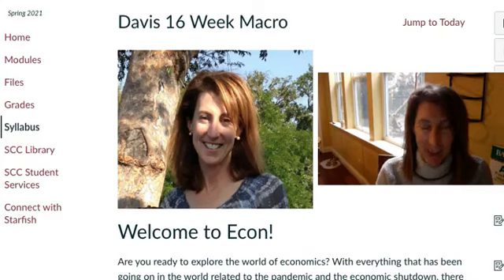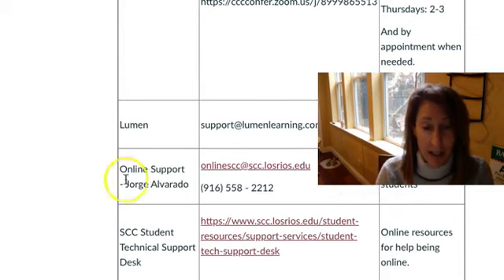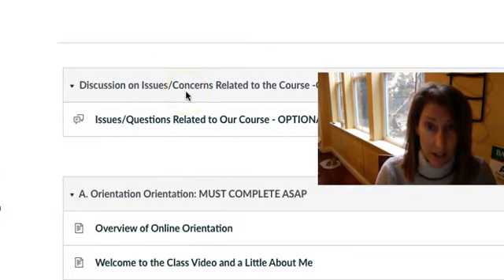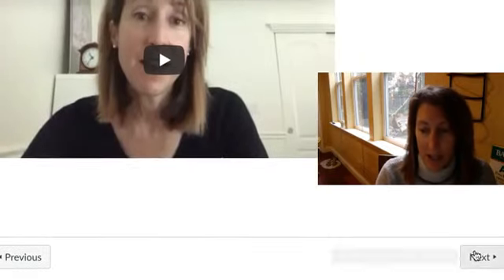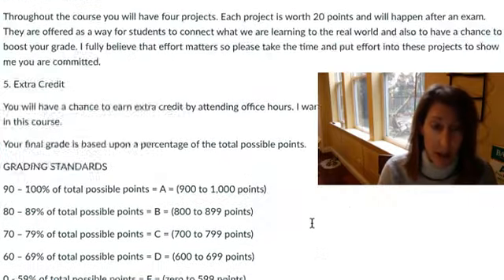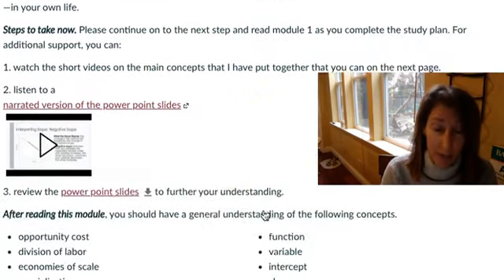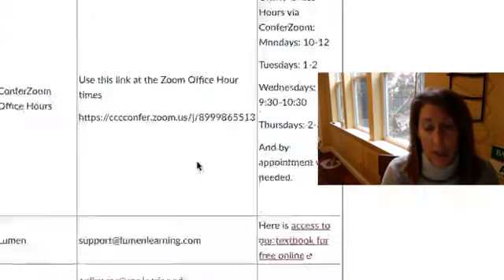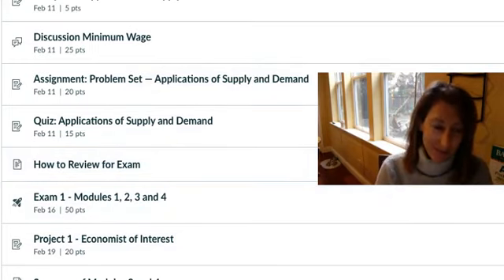16 WEEK MACRO OVERVIEW 1